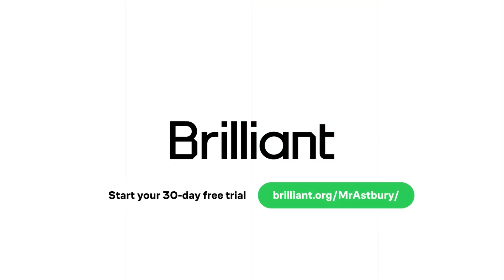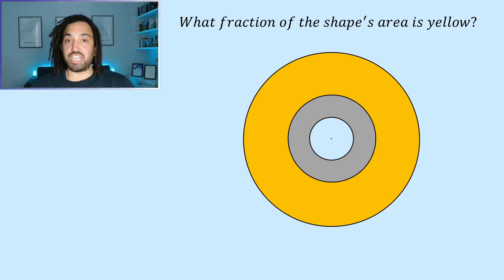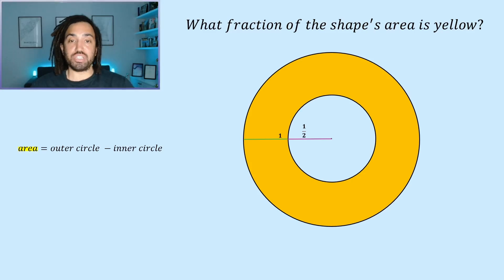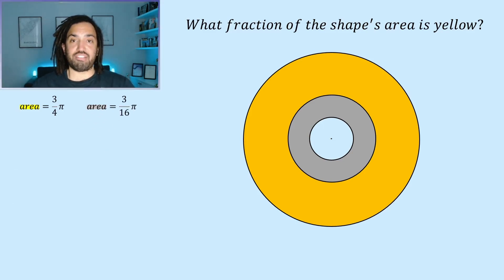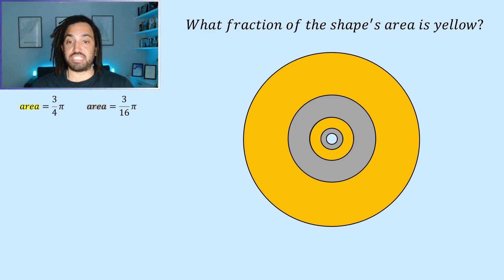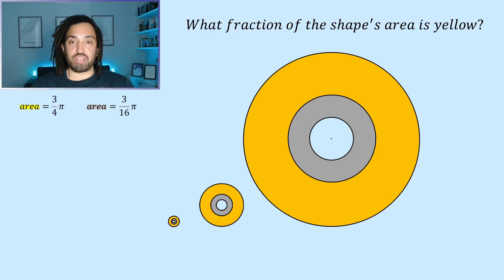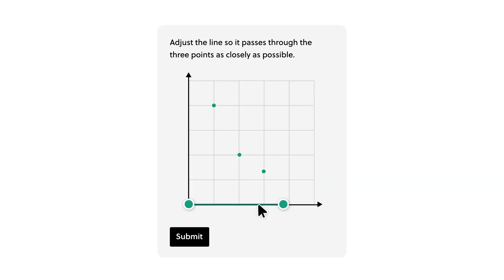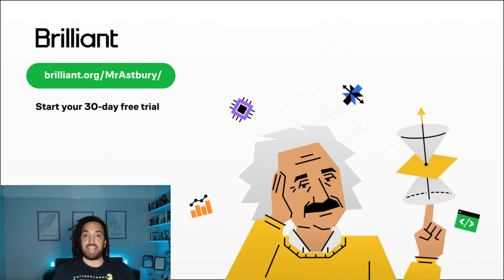How much of this shape is yellow?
To try everything Brilliant has to offer—free—for a full 30 days, .